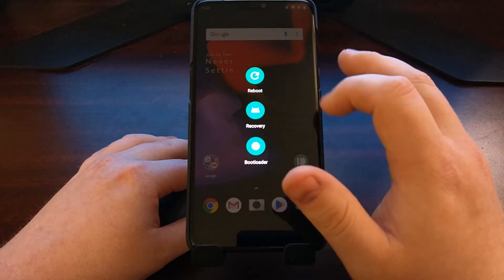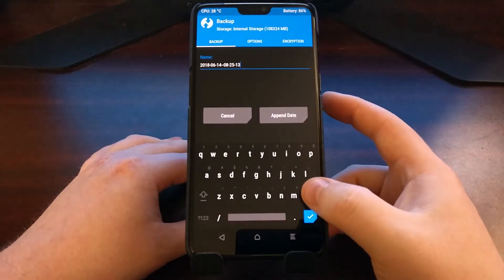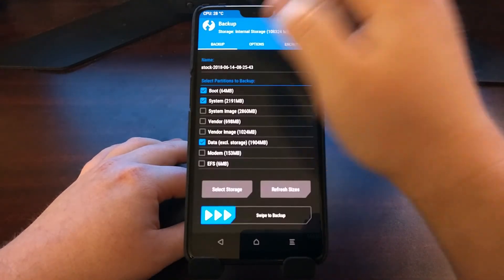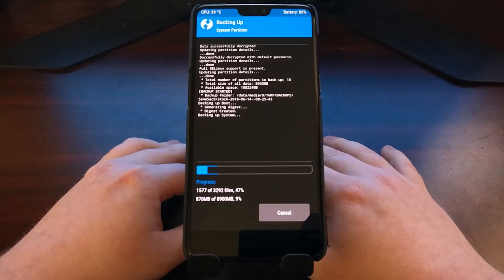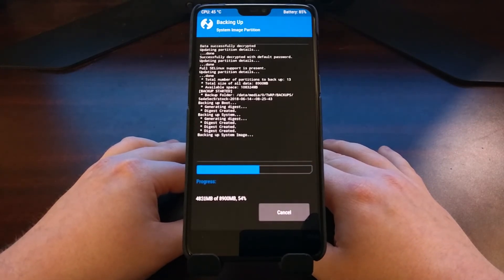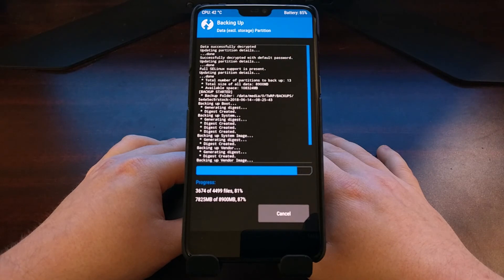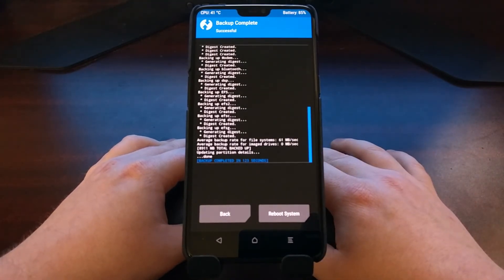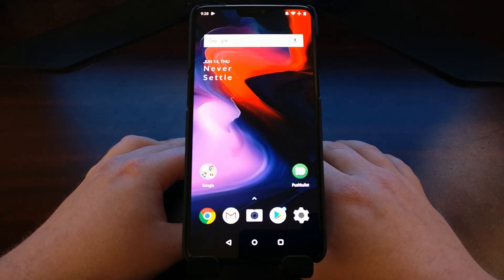OnePlus 6 | Creating a Full Backup with TWRP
One you have TWRP installed it is highly recommended that you create your first Nandroid backup of your partitions on the OnePlus 6.